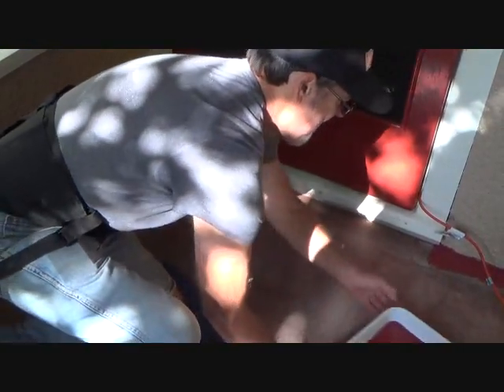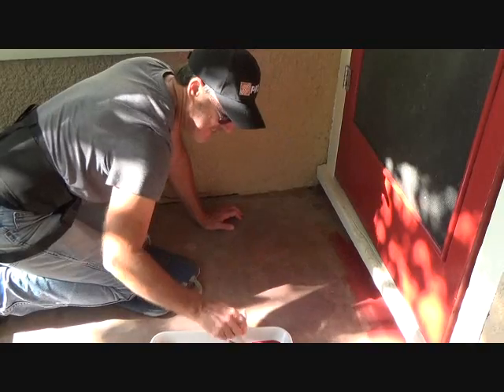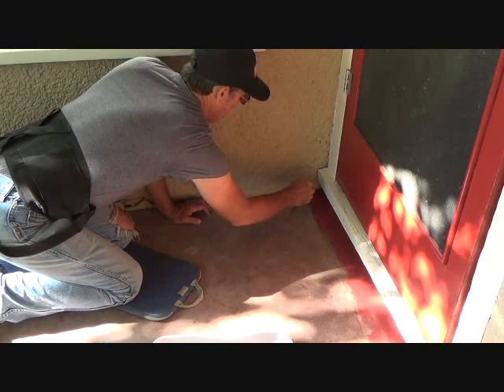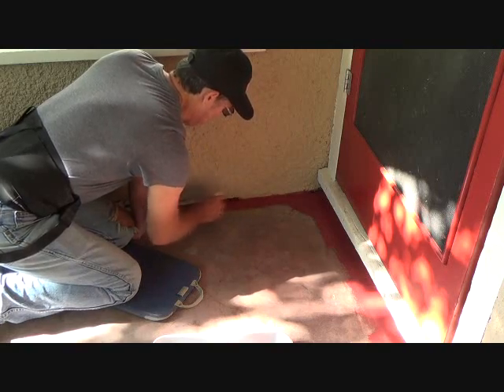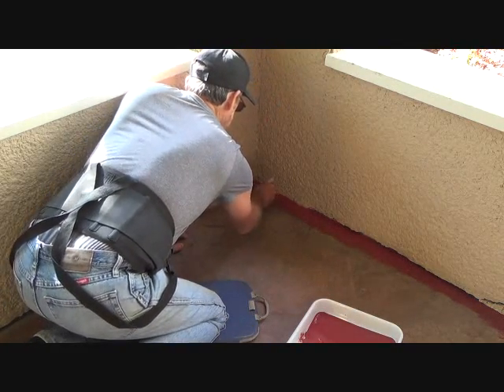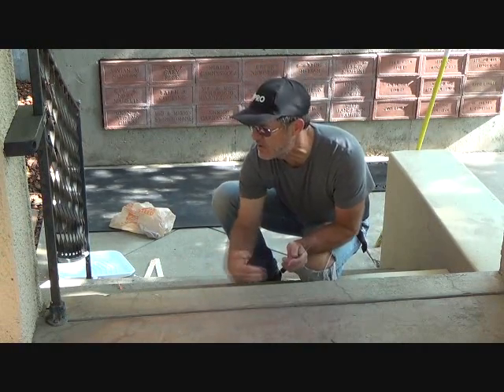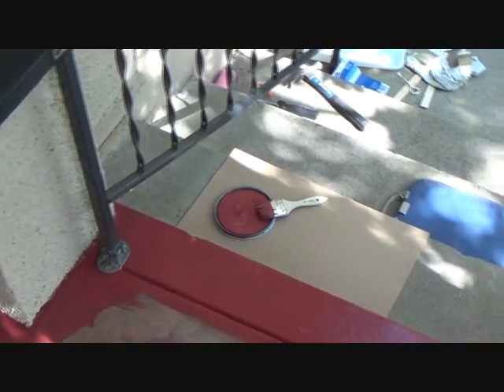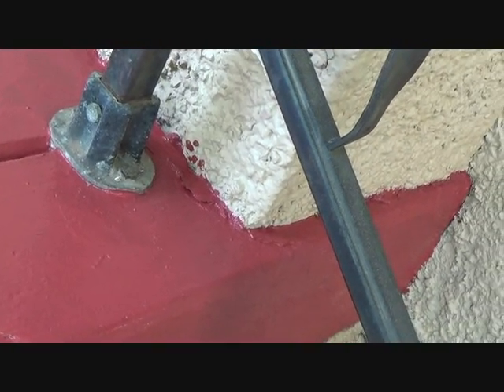How to paint a concrete porch...Part 3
How to paint a concrete porch (Part 3) is easy...when you know how. Joe is doing
some volunteer work & he will be tackling painting a concrete porch. Has Joe ever painted a concrete porch before?
Ha! How come you keep wanting to know if Joe has done something before?!! Actually the answer is NO! Joe has not
had the privilege of painting a concrete floor before, ahem. until now! How did Joe do? What kind of paint
did he use? How did he come across deciding on a color to paint the porch? what kind of tools did Joe have to
purchase? How much did the paint cost? what kind of paint did Joe use? Did Joe have to prime the existing concrete
before he painted it? Did Joe apply 2 coats of paint to the porch or just one...? How long did it take Joe to paint
the concrete porch? If Joe ended up painting a 2nd coat on the concrete porch, did he have to cut it in again
around the edges? Was Joe happy with the end results of his handy work? Does Joe just know everything?!! For the
answers to ALL of the above questions, you'll just have to watch this howto instructional video series on How to
paint a concrete porch!